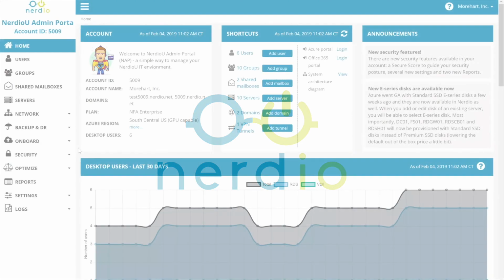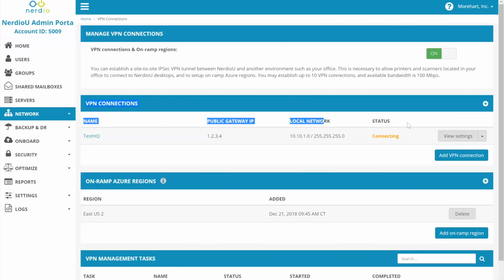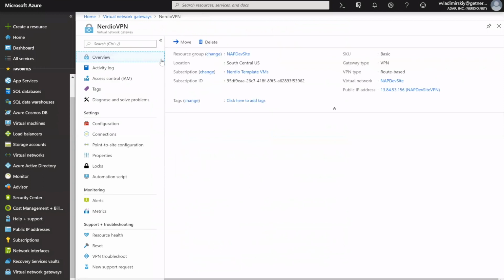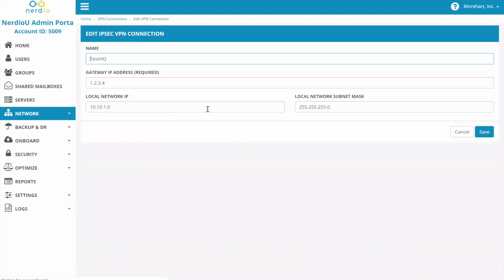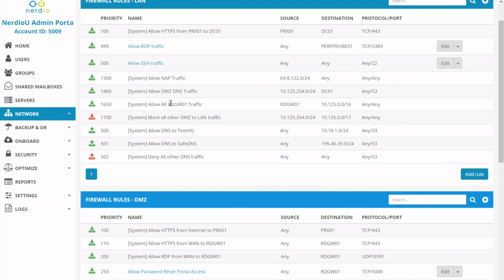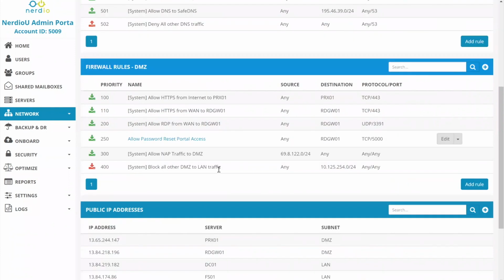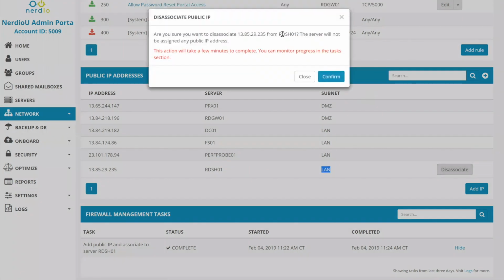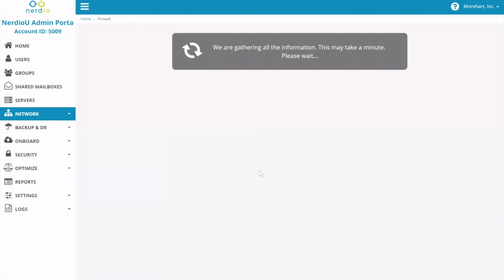Nerdio Fundamentals – Networking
In this session, we are going to discuss networking in Dionne for Azure. We'll talk about VPN gateway and its associated pricing, how to add VPN connections, role-based versus policy-based VPNs, firewalls and firewall rules, and IP address costs. A very important topic to understand when considering how to build a successful cloud practice in Microsoft Azure.